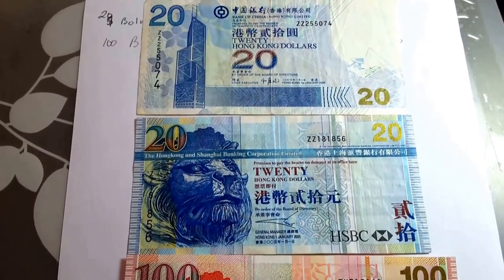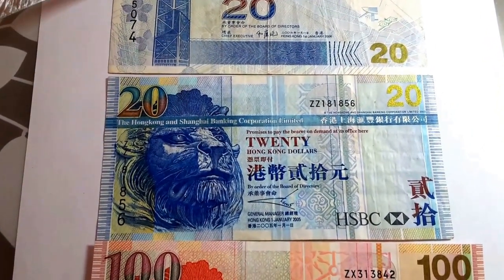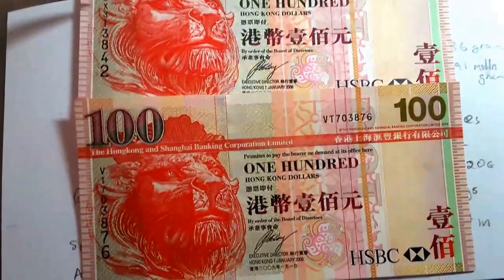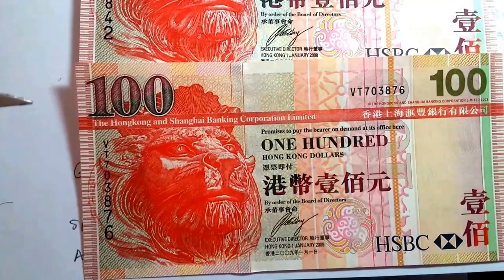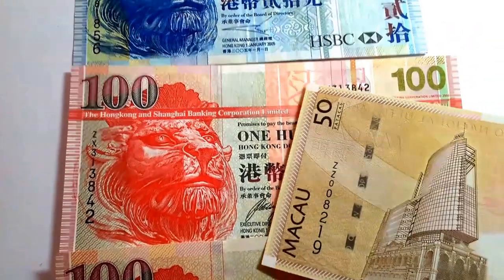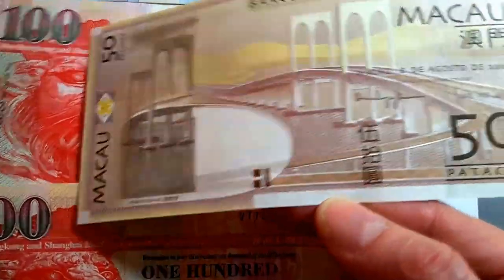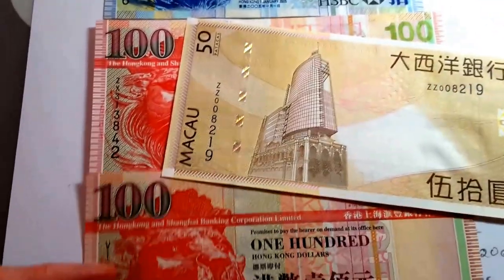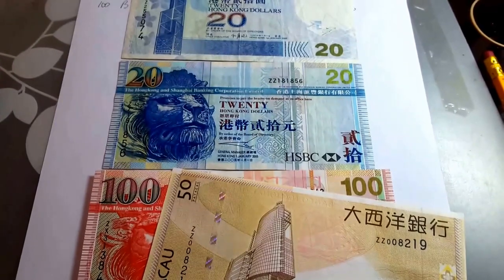Replacement banknote from Hong Kong and Macau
Z? prefix is the replacement prefix for Hong Kong and Macau banknotes.
TO BUY HONG KONG BANKNOTES